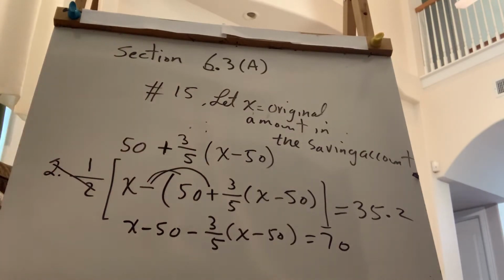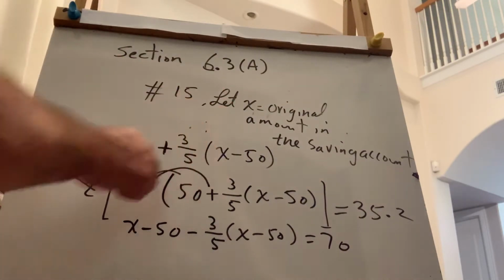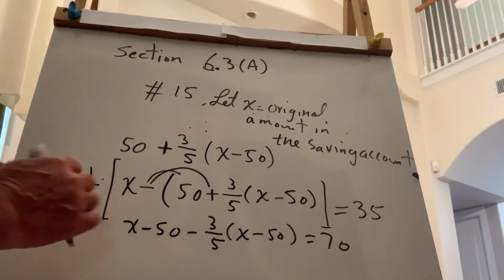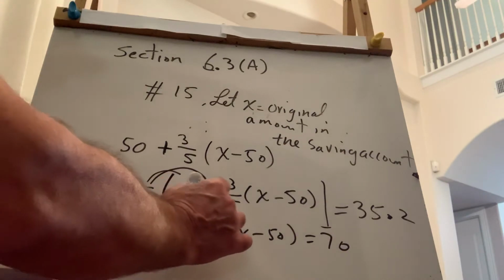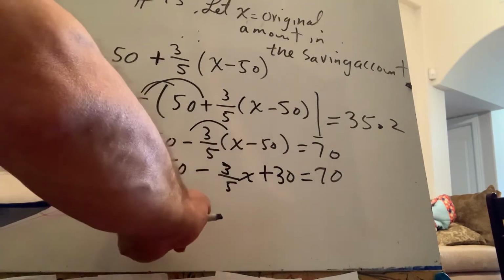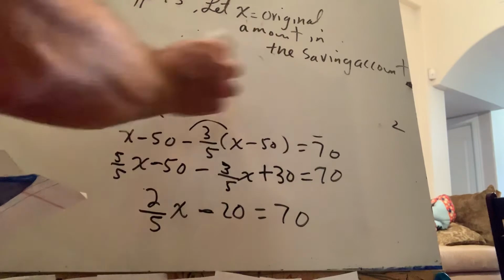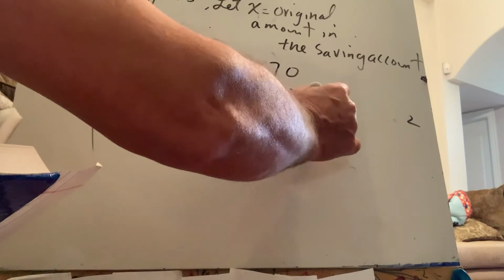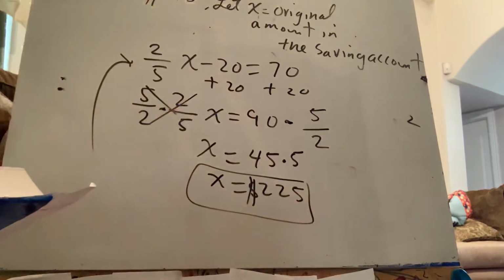Section 4.3 (HW: #15)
Solving equation involving fractions